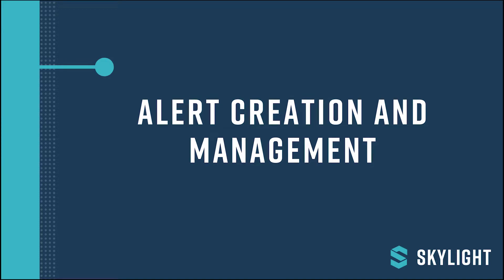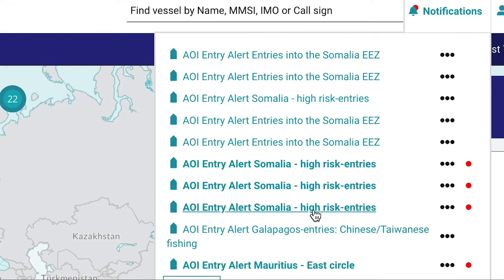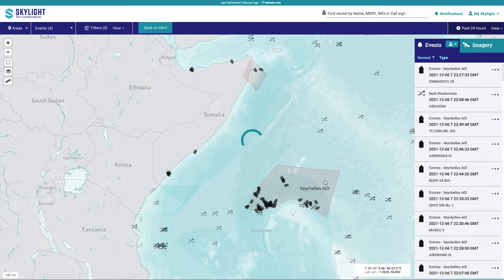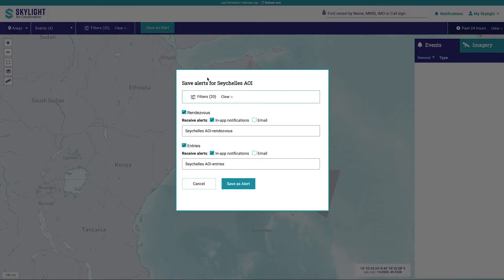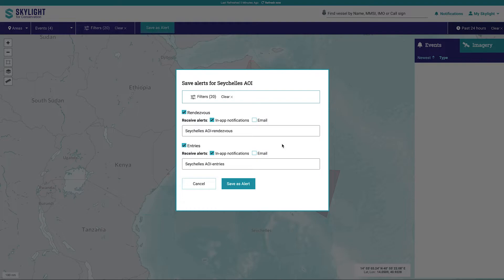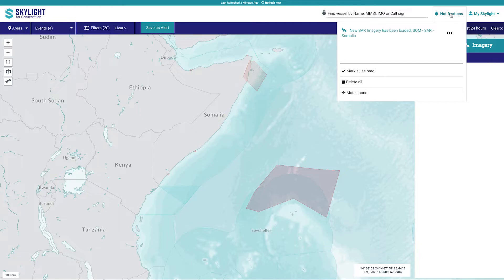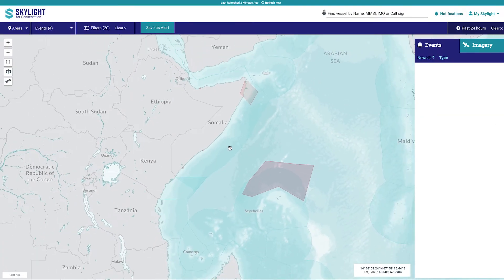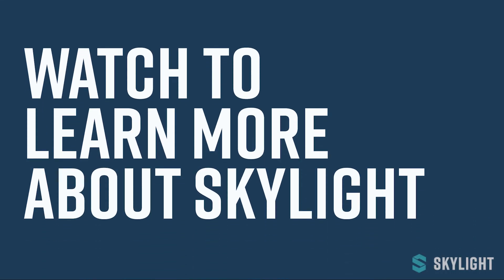Skylight Training: Alert Creation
Skylight is a real or near real time platform to support and inform operations. The platform's focus on events helps to distill the vast amount of information provided by AIS and other data, and sometimes a timely alert can help analysts respond most effectively.

In this video, we'll teach you how to create alerts in Skylight.